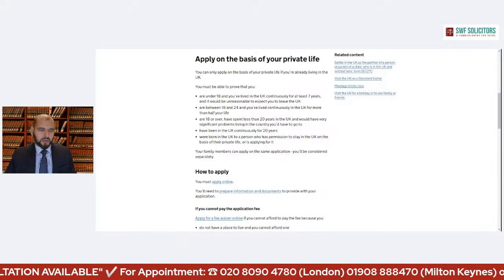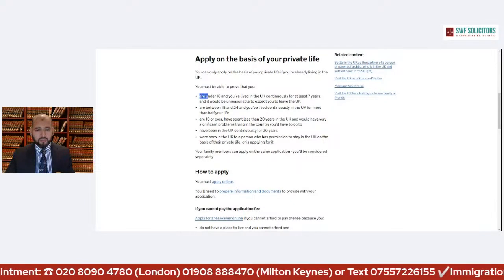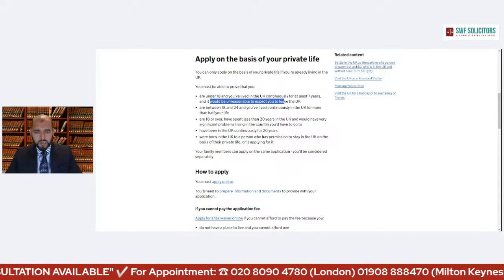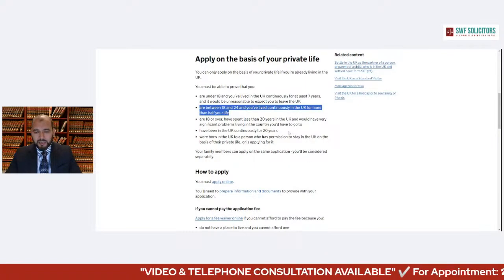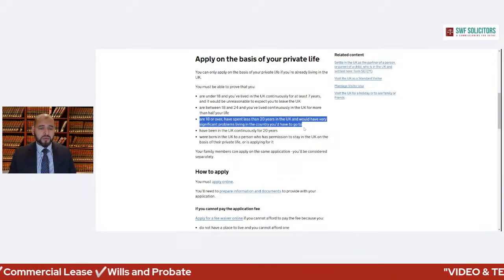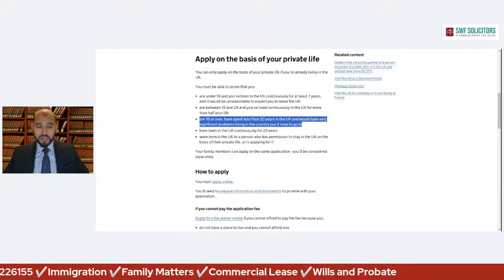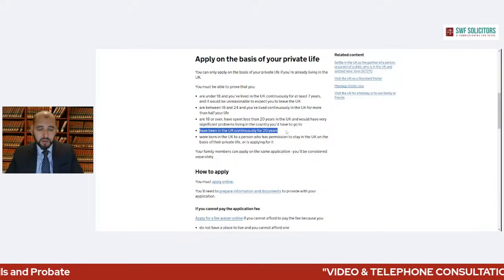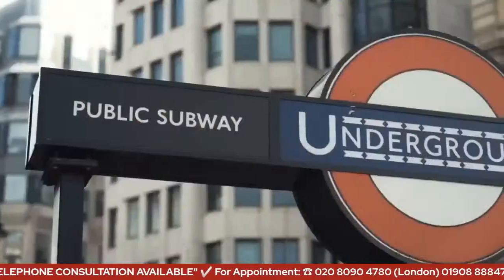FLR FP Application: Check if you are eligible?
FLR FP Application
For any assistance, talk to our team today at: